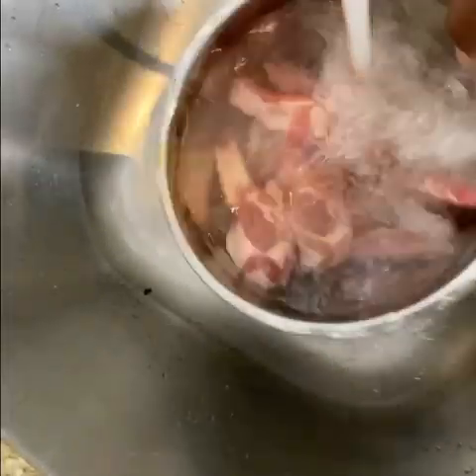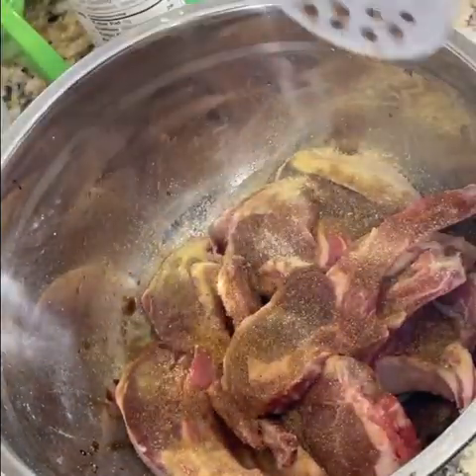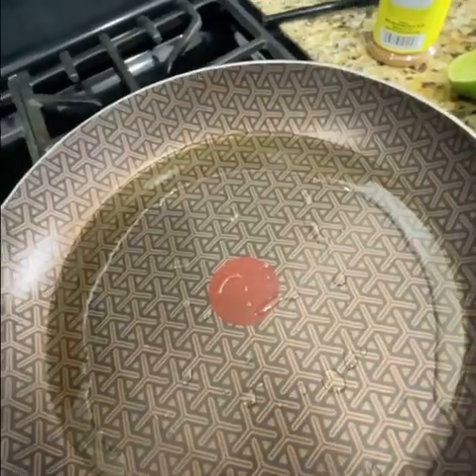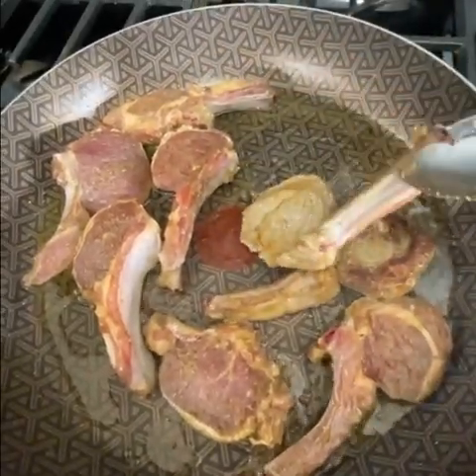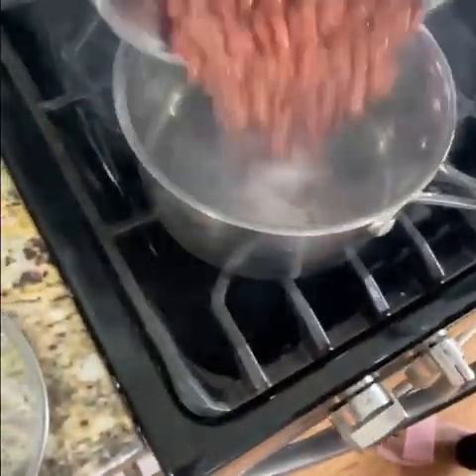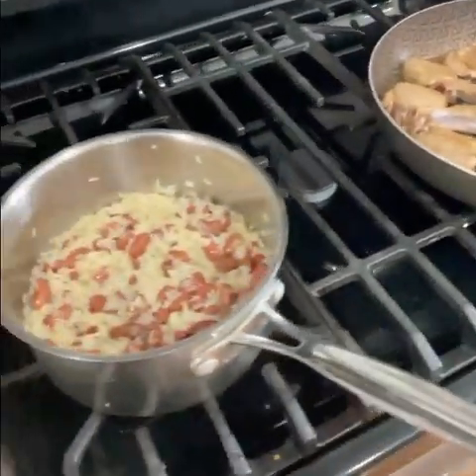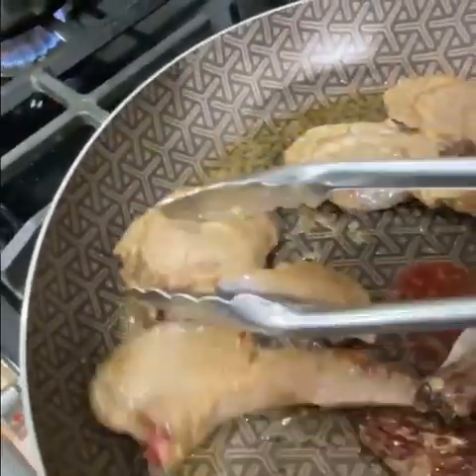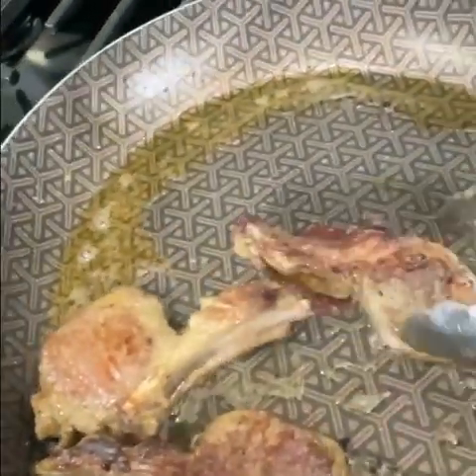EASY LAMB CHOPS RECIPE||COOK WITH ME: PAN SEARED LAMB CHOPS LIVESTREAM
This was my livestream on Instagram. We cooked lamb chops, yellow rice & red beans, fried plantain, and salad! We had a great time together!
For the Lamb Chops:
1 lb lamb chops
1 tsp all purpose seasoning
1 tsp onion powder
1 tsp garlic powder
1 tbsp low sodium soy sauce
1/4 cup of corn oil

For the yellow rice and red beans:
2 cups of parboiled rice
1 tsp corn oil
1 can of red kidney beans
1/2 tsp all purpose seasoning
1/4 tsp garlic powder
1/4 tsp onion powder
2 cups water
1 1/2 tsp turmeric powder
1 tsp salt

1 plantain fried